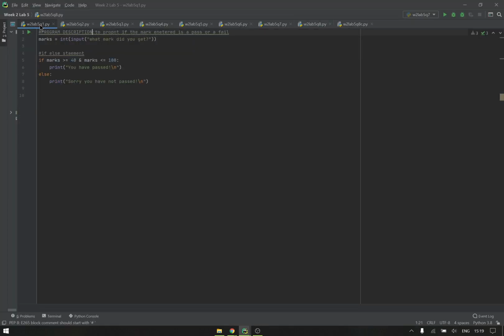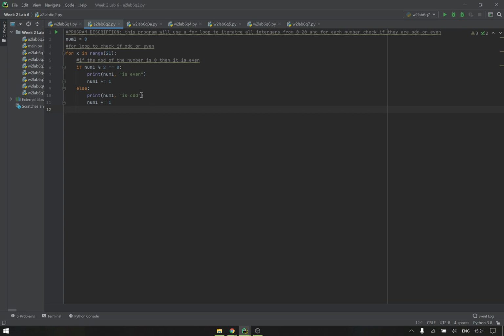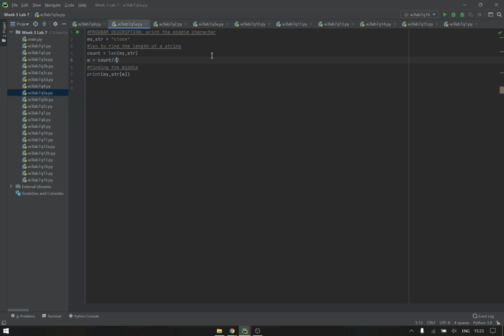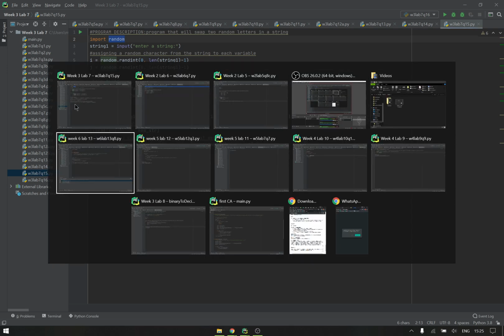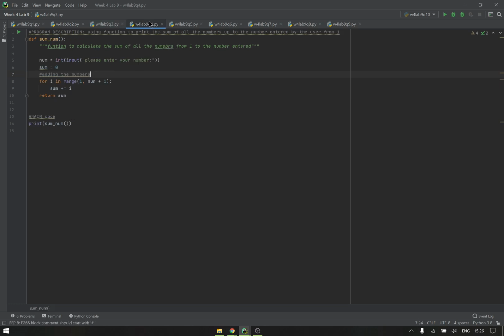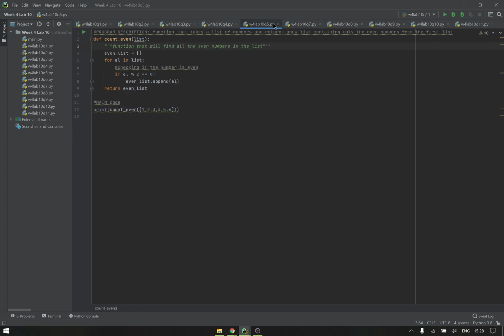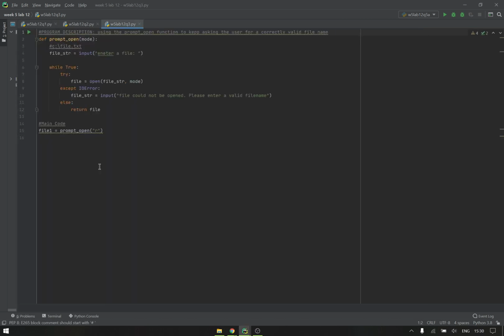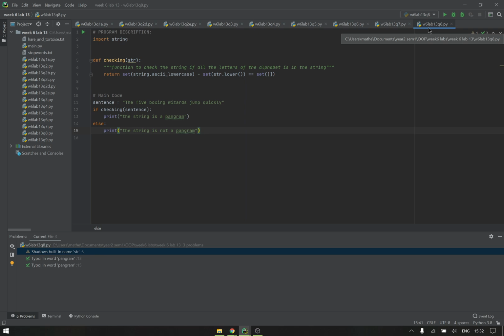OOP Lab 5 - 13 Demonstration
Short demonstration of labs.